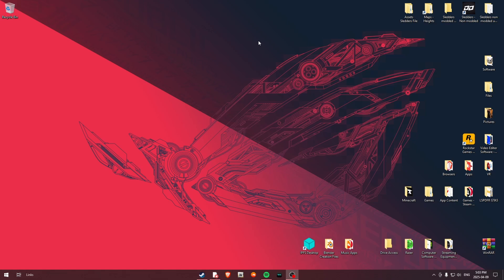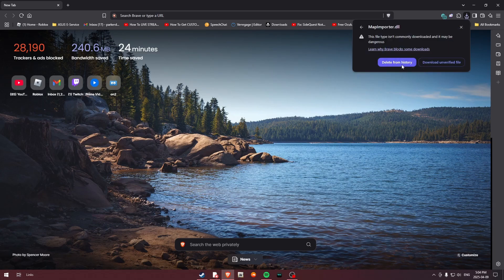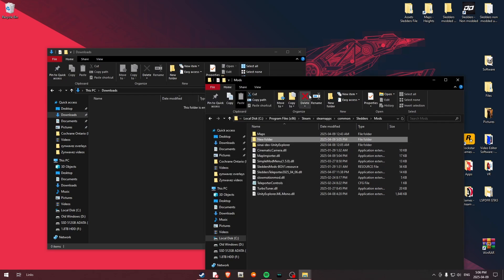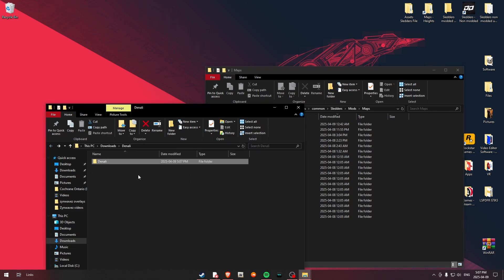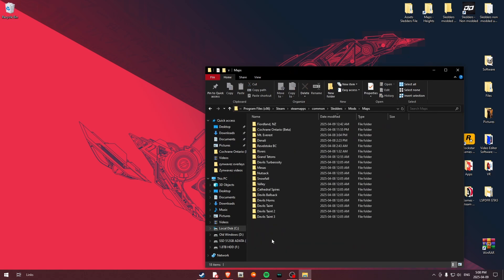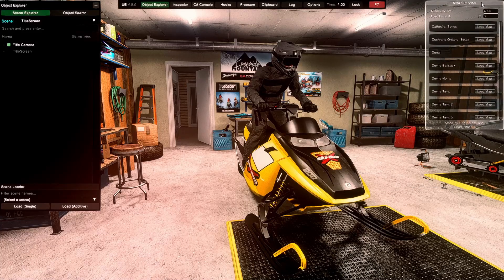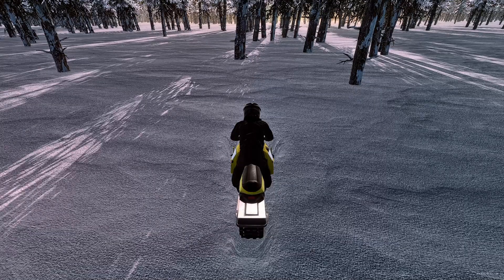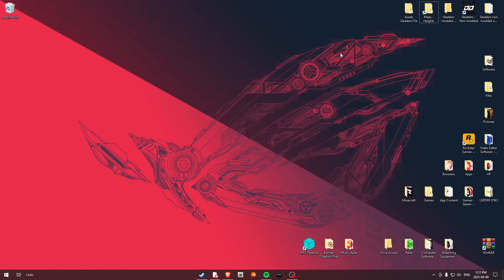Sledders: How to install modded maps! (2nd hot patch) (OUTDATED and NO LONGER WORKS)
This tutorial will go in depth on how to install modded maps and where to find all the files necessary!